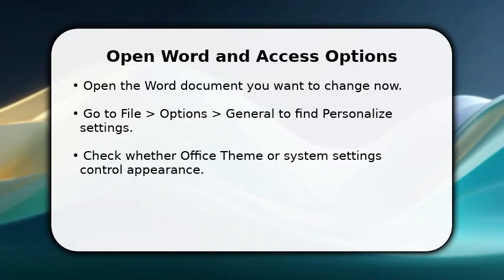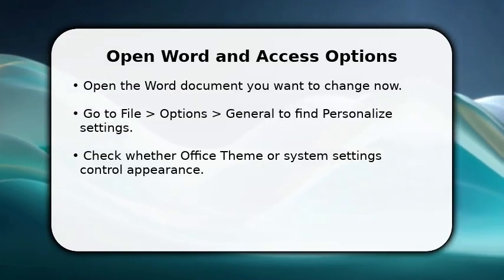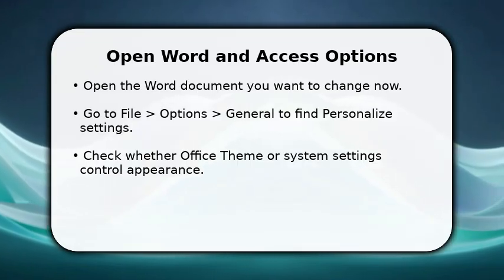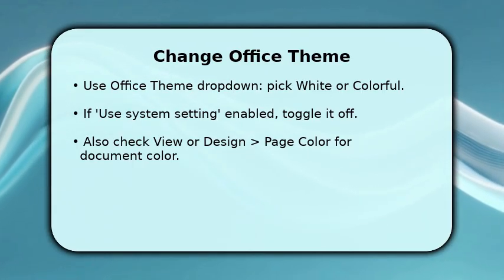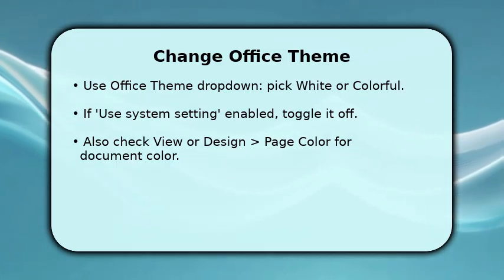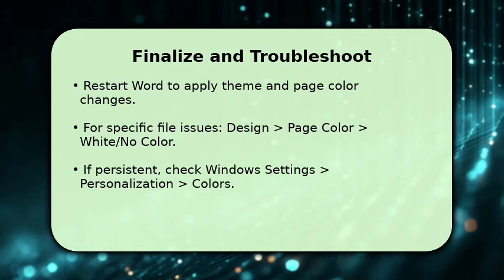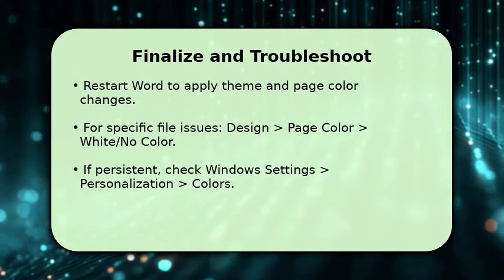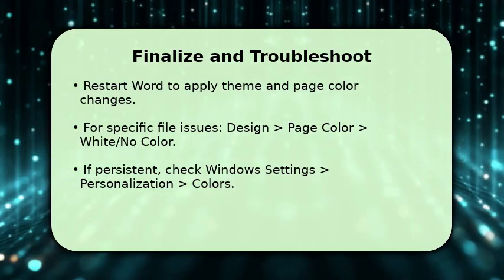How to Turn Off Dark Mode on Word Document - Step by Step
How to Turn Off Dark Mode on Word Document - Step by Step | 🔒 Surfshark VPN Deal — Stay private and secure. $1.99/mo + 3 Months Free ▸

Discover the simple steps to disable dark mode in Microsoft Word. This video guide takes you through a clear, step-bythy process of navigating within your document settings and turning off this feature for better readability on light backgrounds.

disable Dark Mode,